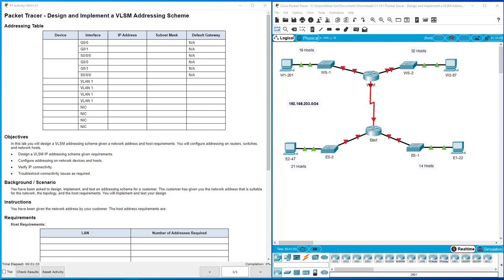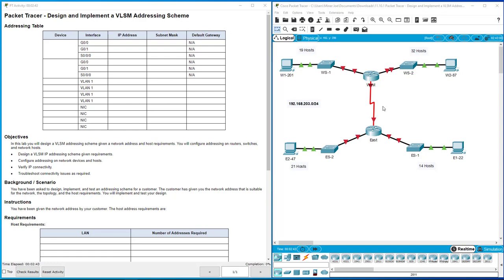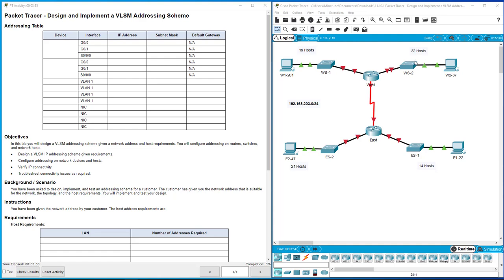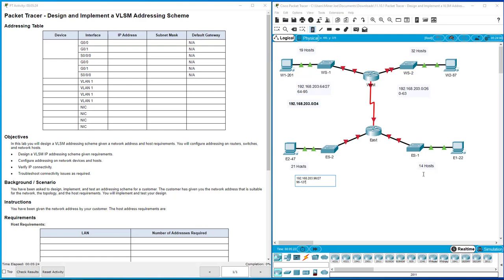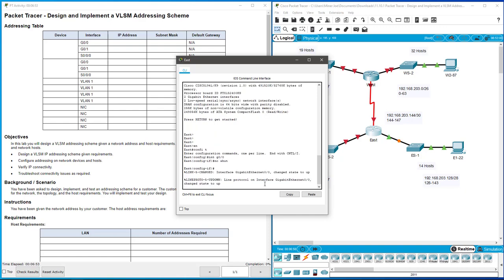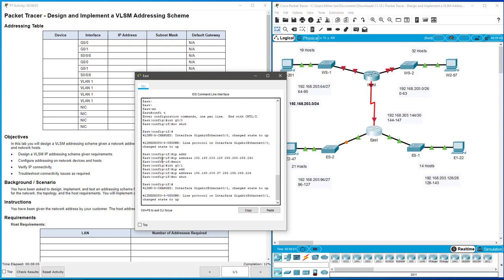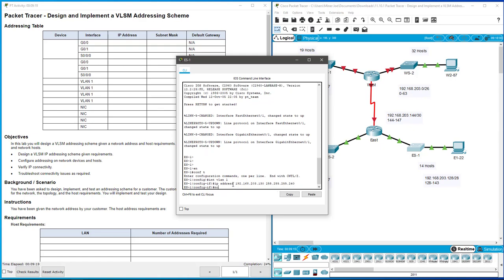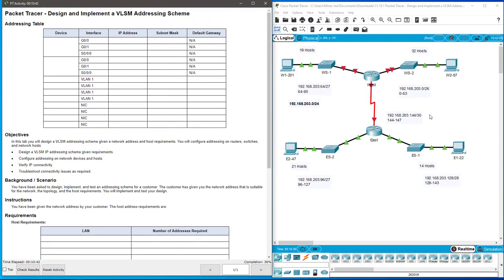CIT 1121 PKA 11 10 1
CCNA ITN Packet Tracer 11.10.1